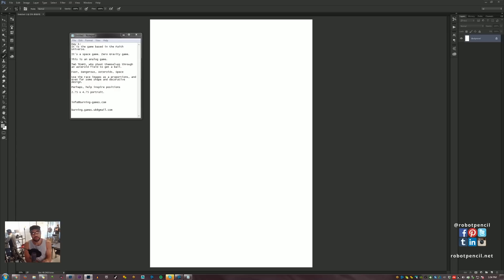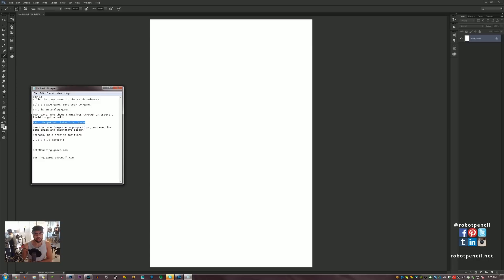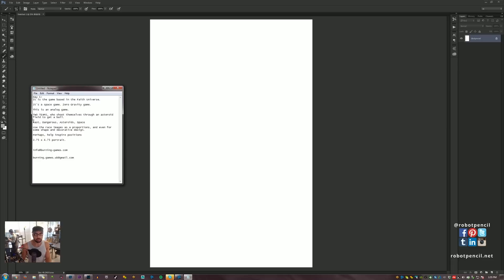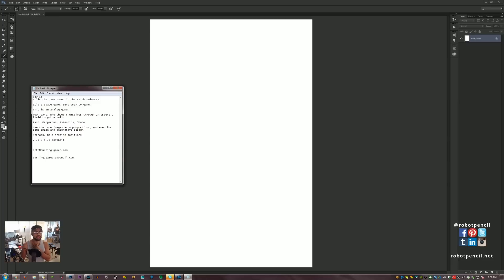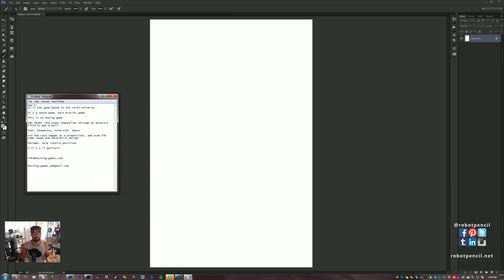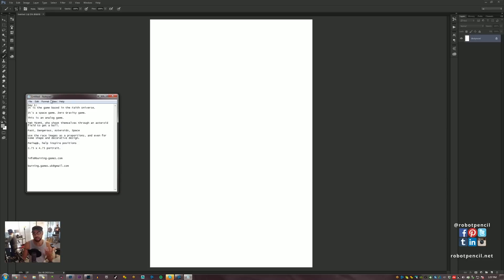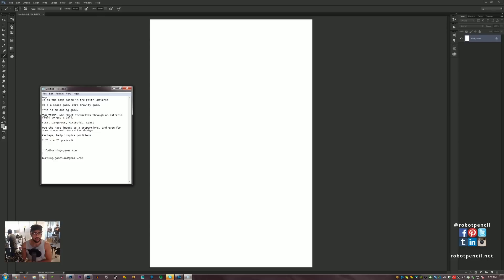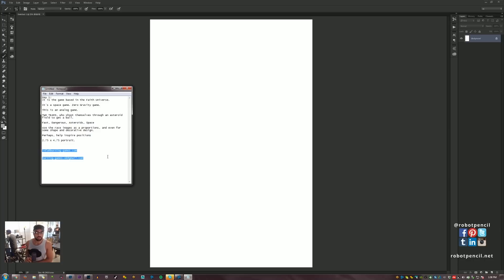Meeting 001 Response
This is my first response to my meeting and my thoughts of it. You should watch the meeting 1 video first before watching this, for context. Read below for more information.

I started a project with the company Burning Games, in which I will be working on designs for their board game.

Also will be documenting these meetings, and the process of work I do for them which you can find on my website Robotpencil.net

The meetings, and the response videos will be available for free on youtube, but the process videos will be available for purchase. Robotpencil.net/project1